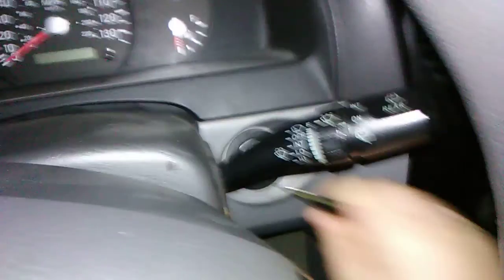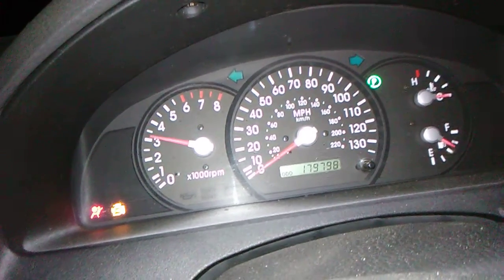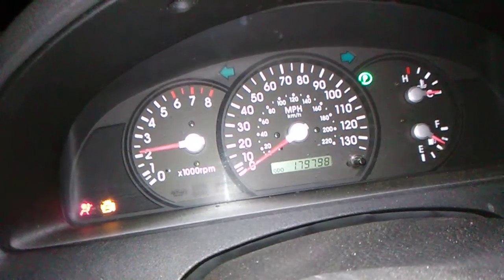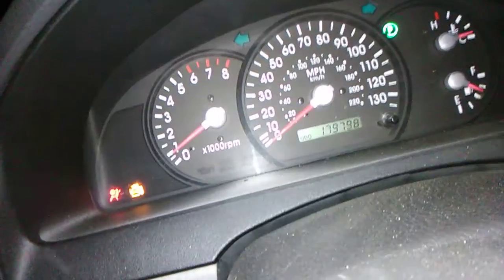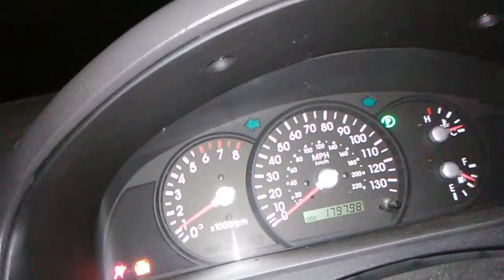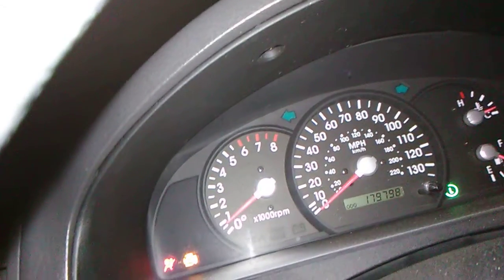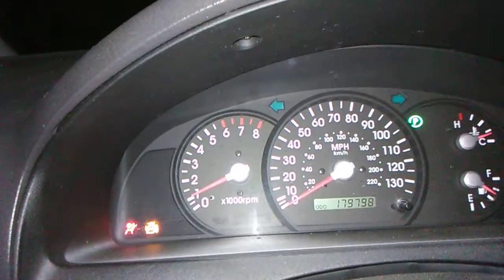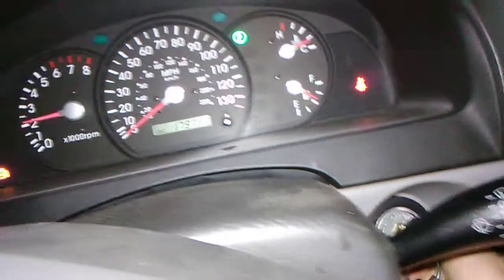2004 Kia Sorento LX Startup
Hello and welcome to LINKINHIPPLOVESTOWORKONCARSOFUN 3 and I bring you a 2004 Kia Sorento LX 3.5 v6 it's my mom's car it has 2 bad O2 Sensors and bad plugs so it runs bad and the transmission is going out my mom got rid of it with 182 000 Miles and they said the transmission is going out so it takes a long time to shift but it has 179 000 Miles it has no rust on the body the whole car is a little rough